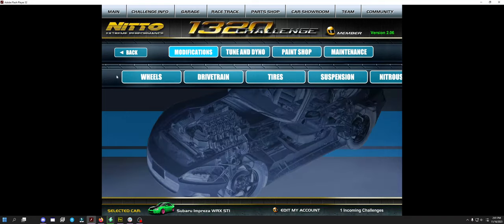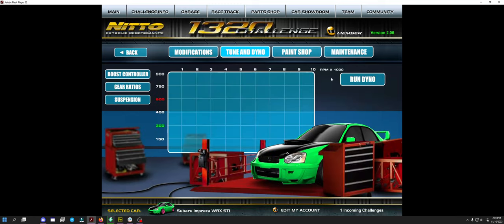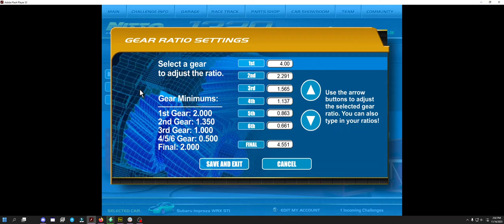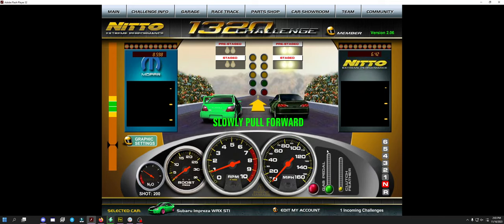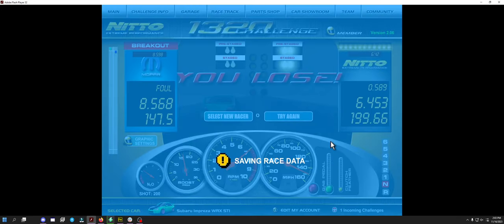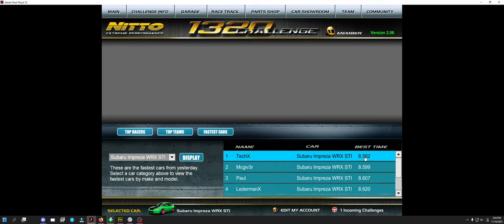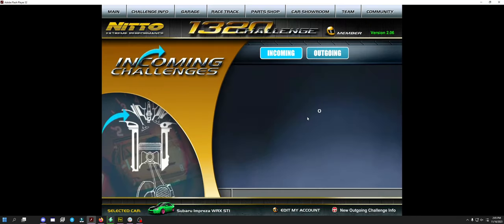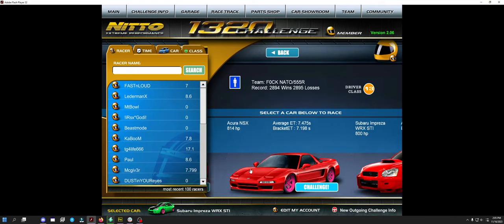Another Gross Full-Rev BEAST - 8.55x WRX STi in 1320 Challenge